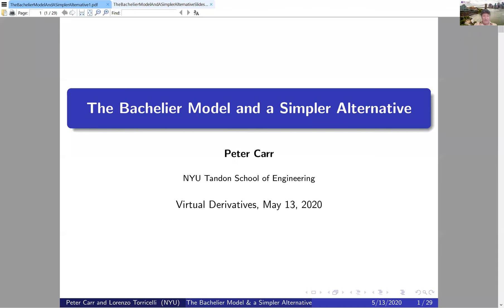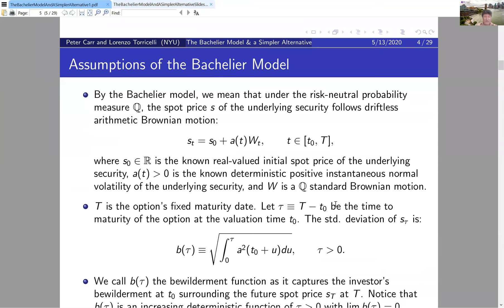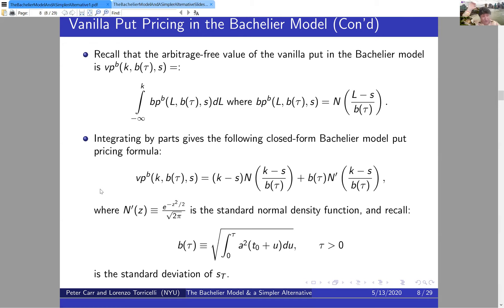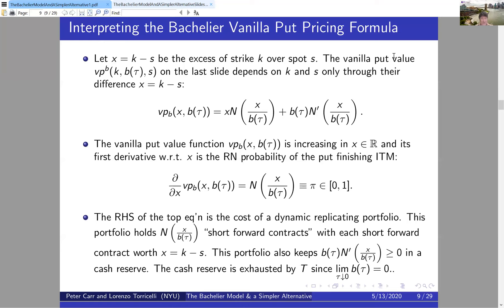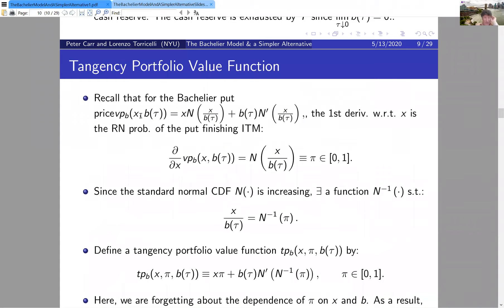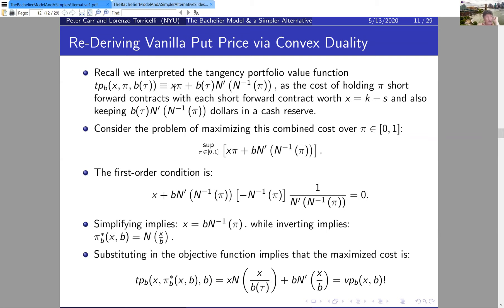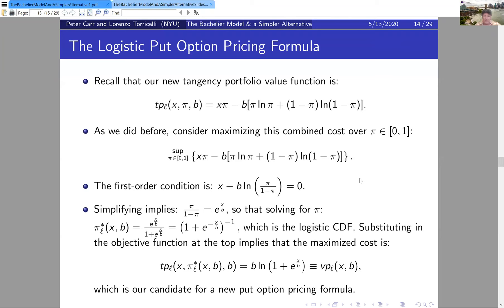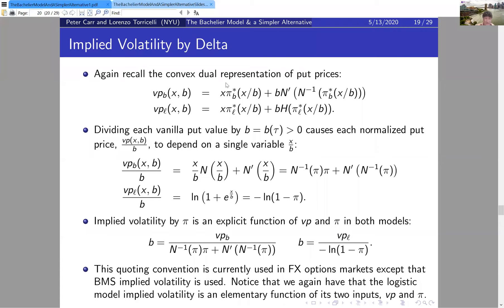Peter Carr (NYU) -- The Bachelier Model and a Simpler Alternative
Peter Carr presents his new paper titled "The Bachelier Model and a Simpler Alternative" at the Virtual Derivatives Workshop on 5/13/2020